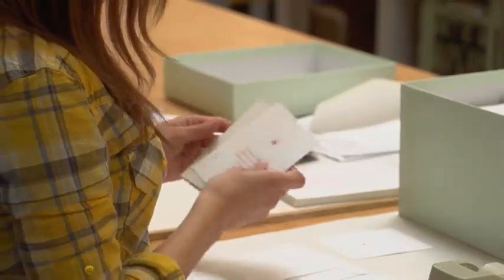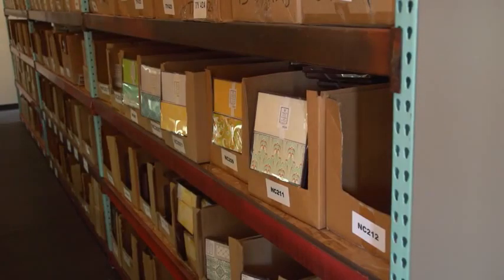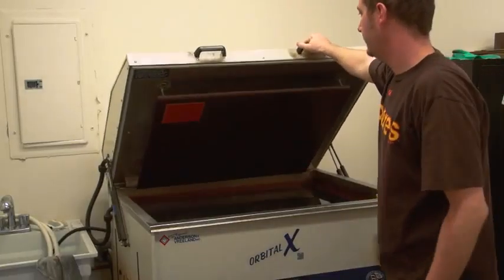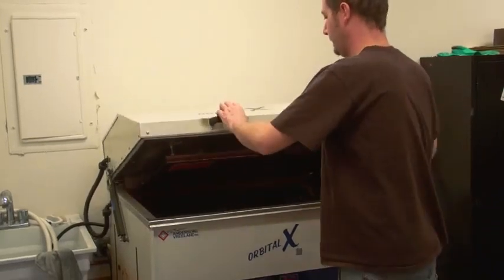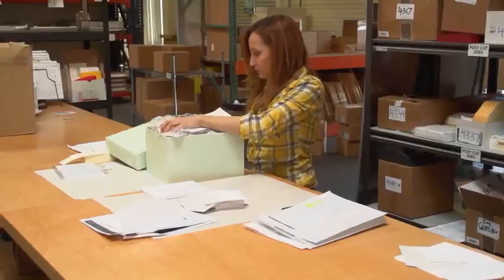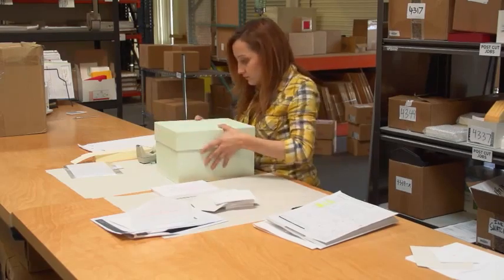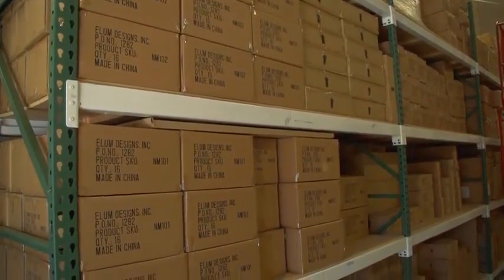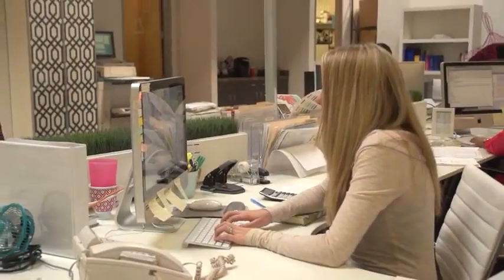SAP Business ByDesign Case Study Elum Designs Printer Manufacturer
A case study conducted by SAP featuring ALLiGACOM (Now part of DiCentral) as the EDI Solution provider about Elum Design's use and integration with SAP Business ByDesign. See DiCentral's Jacques Vigneault at 5:25 in the video.